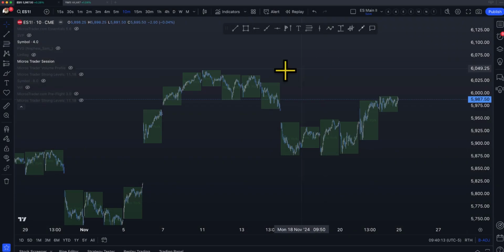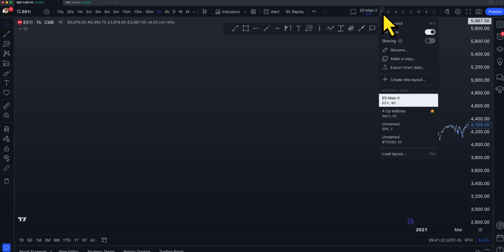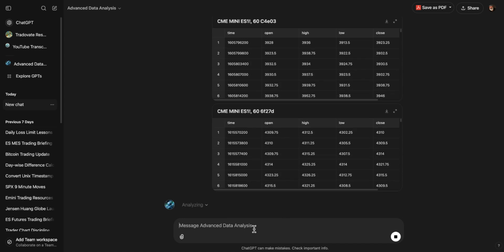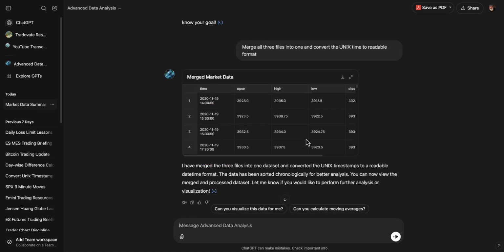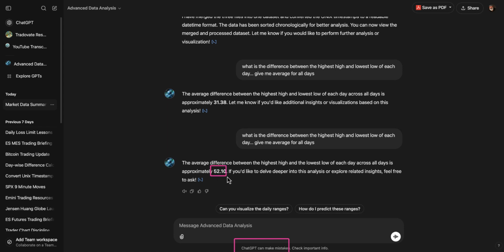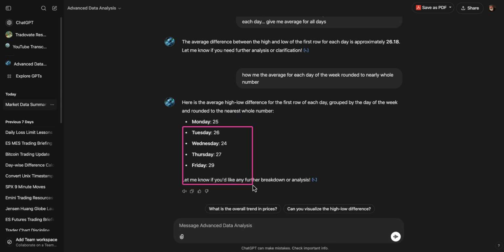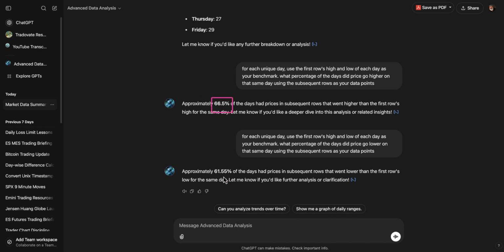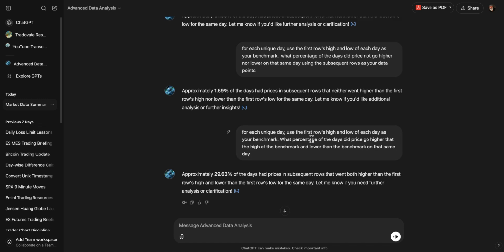TradingView Data Analysis with ChatGPT: IB Range Analysis